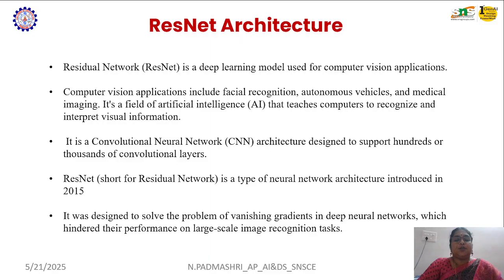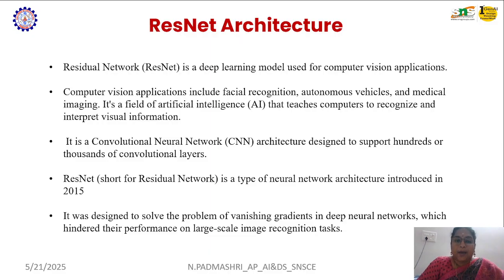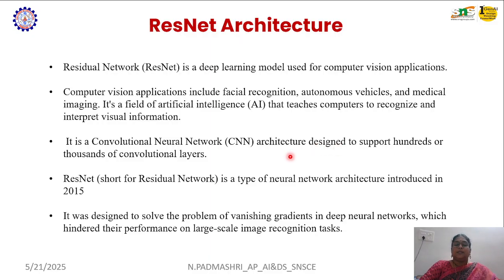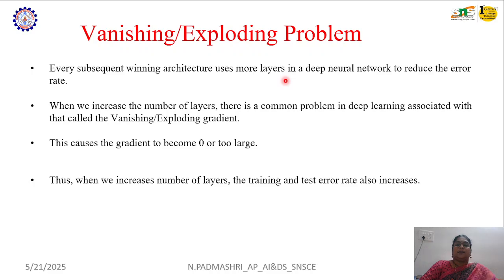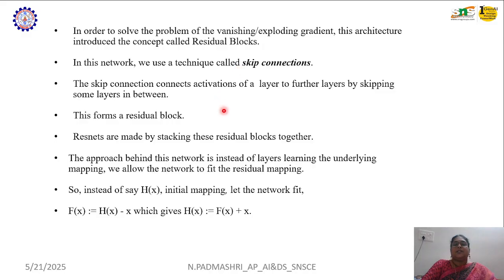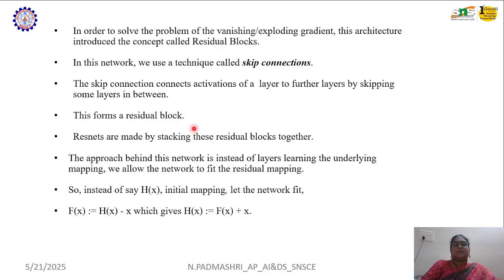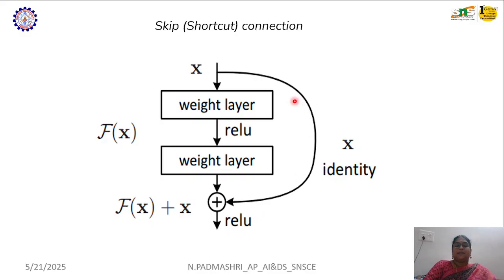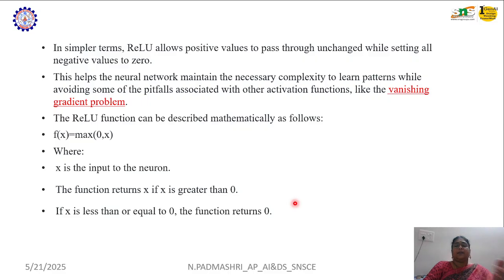RESNET|DEEP LEARNING|SNS INSTITUTIONS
Discover how ResNet (Residual Network) revolutionized deep learning with its skip connections.
Learn why ResNet excels in training deep neural networks without vanishing gradients.
We break down the architecture from ResNet-18 to ResNet-152.
Perfect for beginners and deep learning enthusiasts alike!